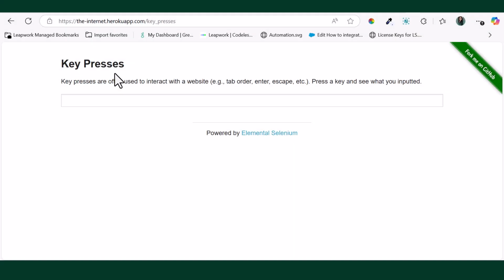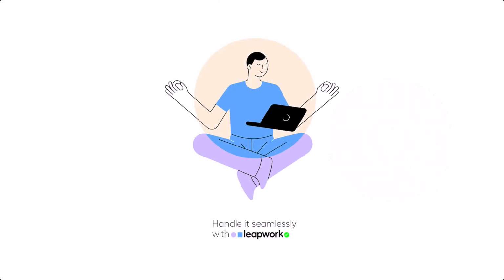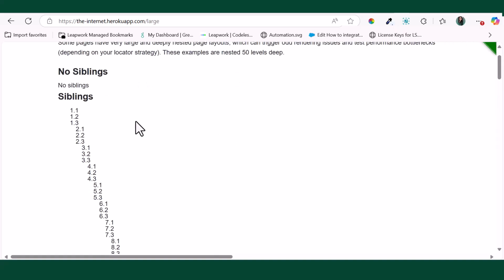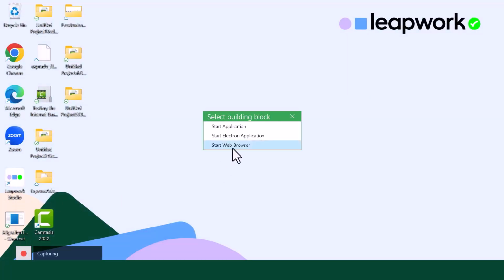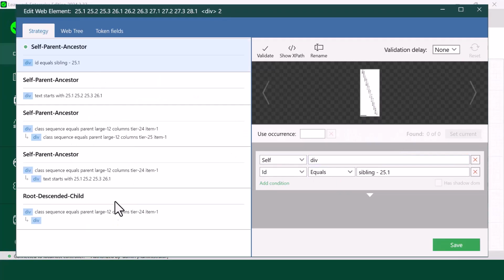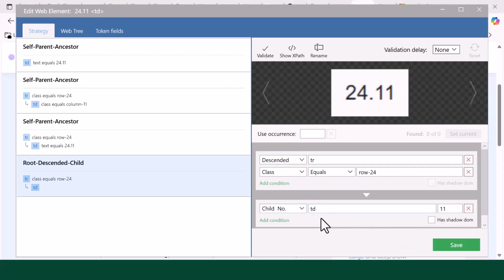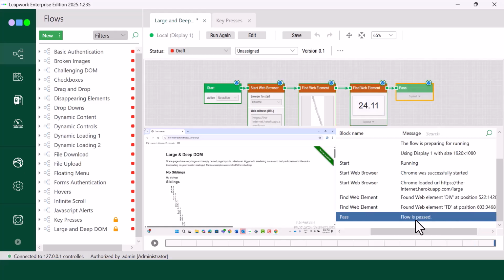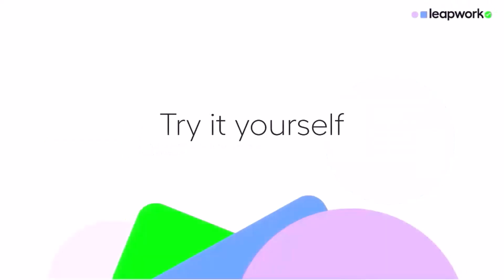TESTING THE INTERNET - Lesson 21: Large and deep DOM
You will learn:
In this session, you’ll discover how to efficiently handle large and deeply nested DOM structures during web automation. Instead of struggling with slow test execution or failing flows, you’ll see how Leapwork lets you select precise locator strategies to find elements quickly and reliably—even in complex tables or heavily nested layouts—without writing code.